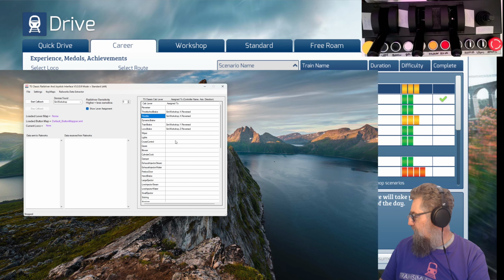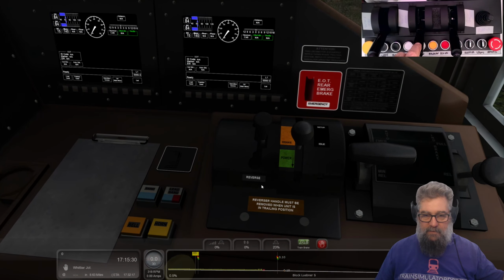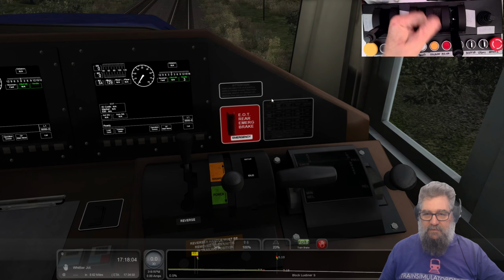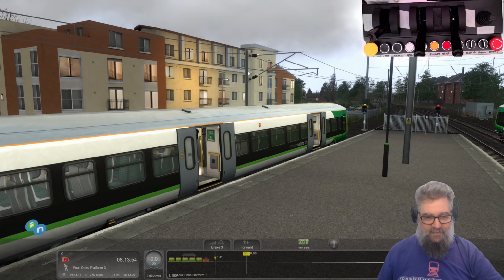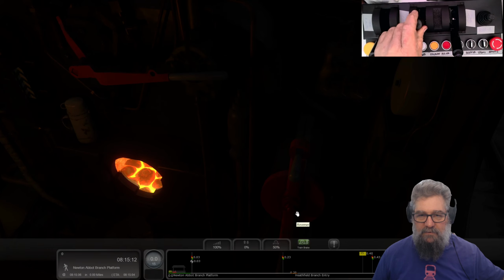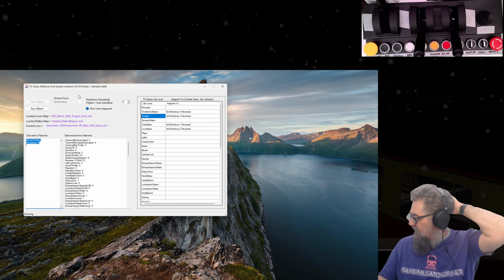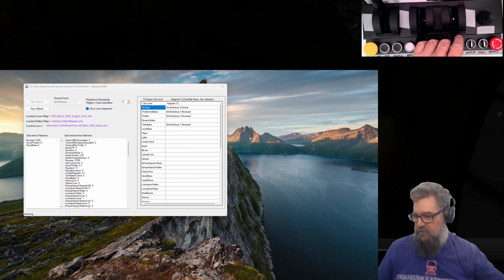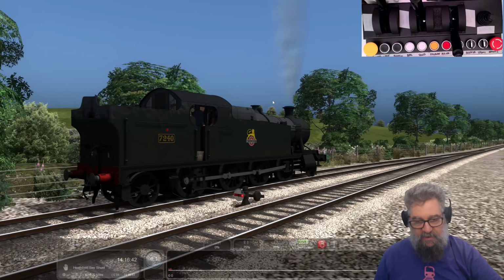TSC X Getting Up and Running in Train Simulator Classic with Cobra One Interface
Getting theTSC-X from  ⁨@simworkshop⁩  up and running with Train Simulator Classic was actually quite easy. The Cobra TS Classic and Joystick Interface actually comes with a configuration for the TSC-X controller which is quite amazing. I followed Cobra's instructions to install and apart from having to manually find the TSC installation location everything went smoothly with some short test runs to check out the works.